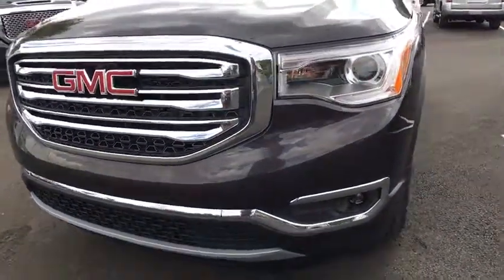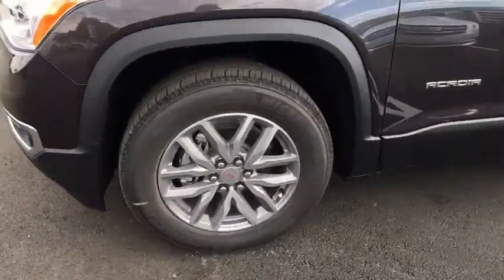2018 GMC Acadia Reno, Carson City, Lake Tahoe, Northern Nevada, Roseville, NV JZ108209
Reno GM
900 Kietzke Ln